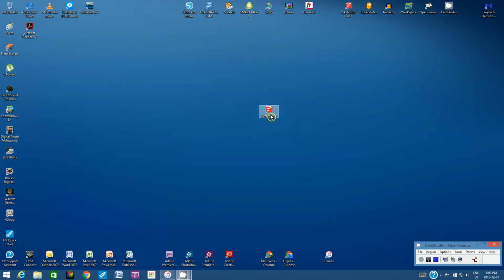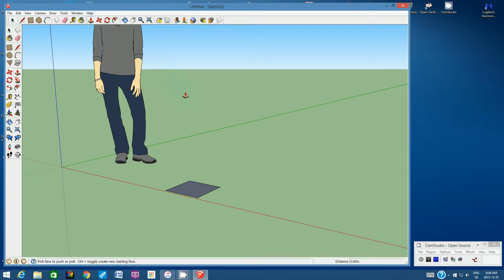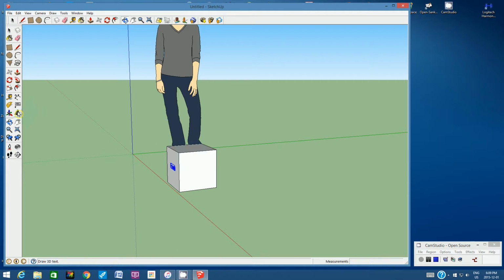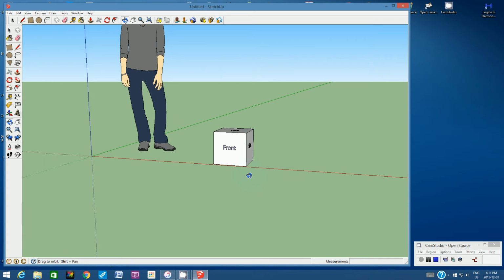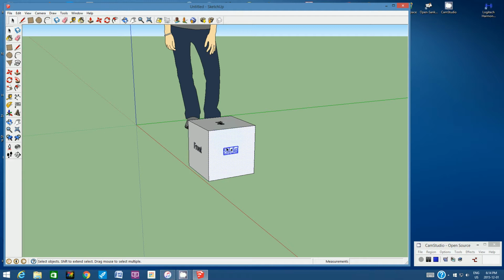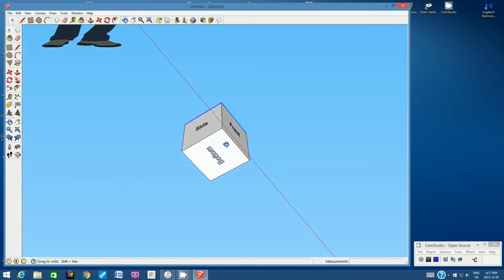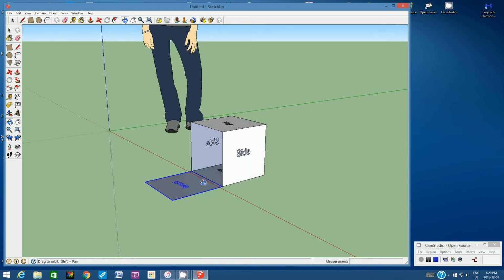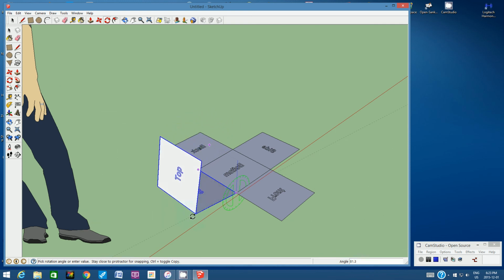Sketchup 8 Tutorial #2 Cube and Net (Gr. 7)